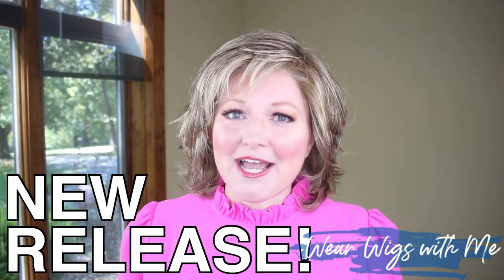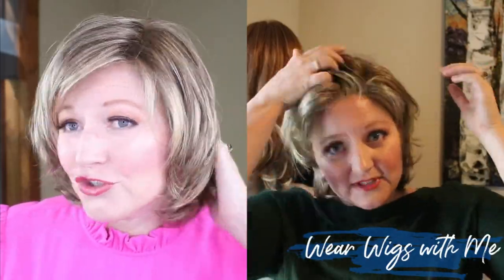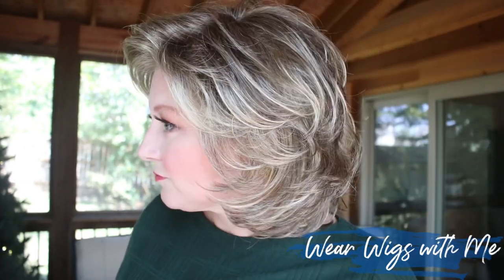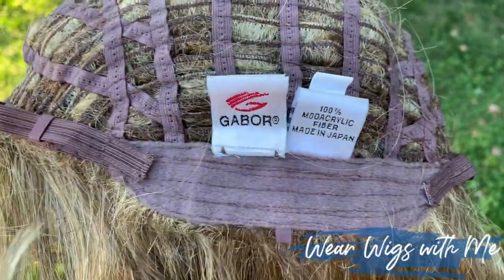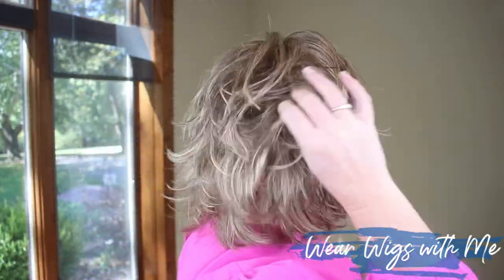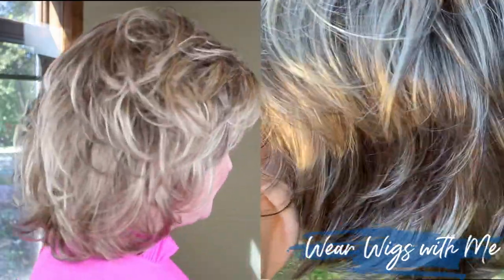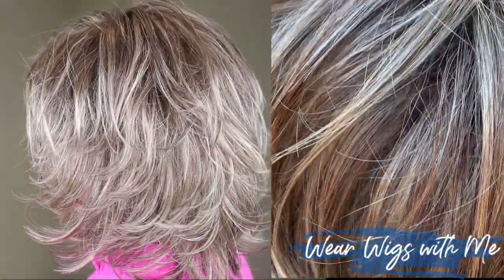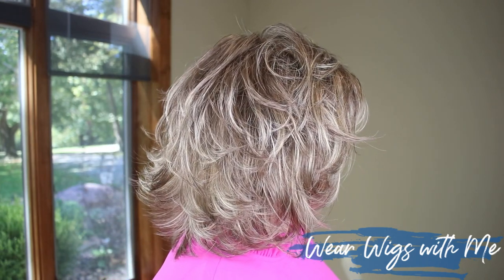WIG REVIEW Debutante by Gabor in the color Honey Pecan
In this video, I share my thoughts on the BRAND NEW style for October 2020, DEBUTANTE by Gabor in the color Honey Pecan.

This piece was sent to me by HairUWear for my review.
You can visit their website for locations to buy this piece or visit your favorite online or local retailer: